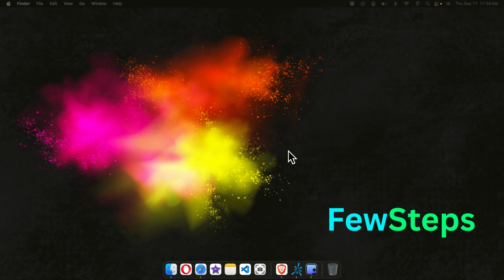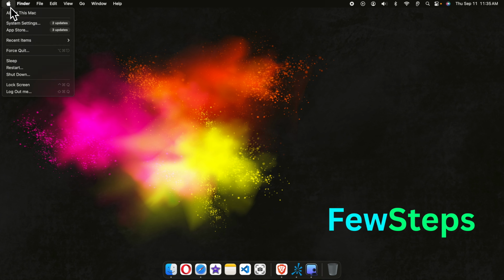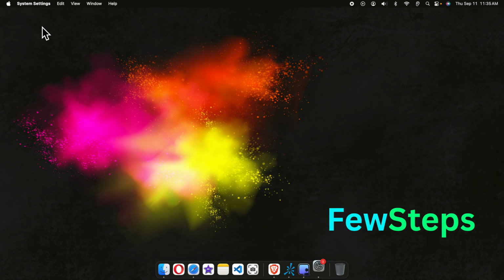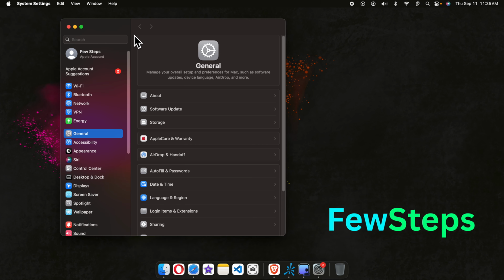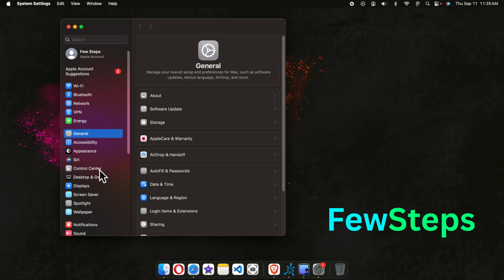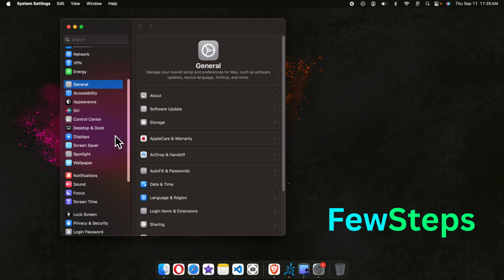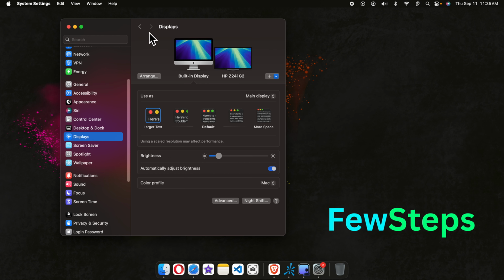How to Change Mac Resolution: Complete Step by Step Guide for macOS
Learn how to change screen resolution and scaling on your Mac, including Retina scaling, external monitors, and troubleshooting. A clear, step-by-step guide for all macOS users.